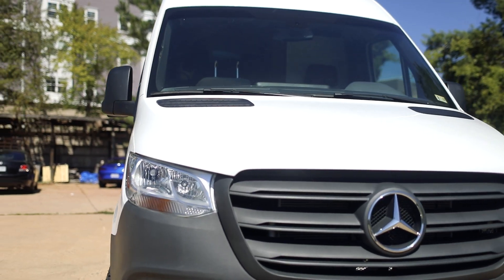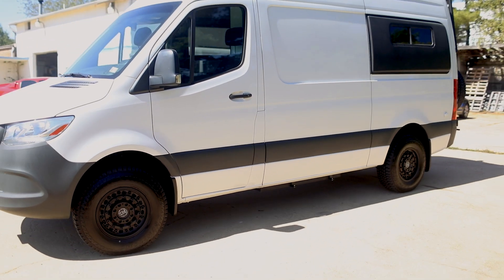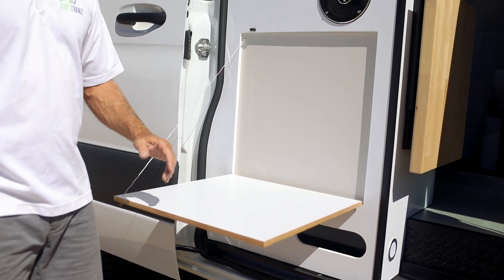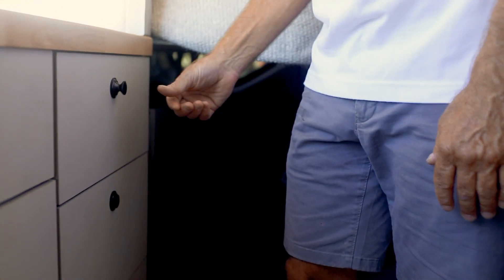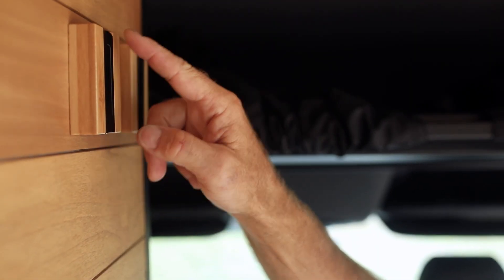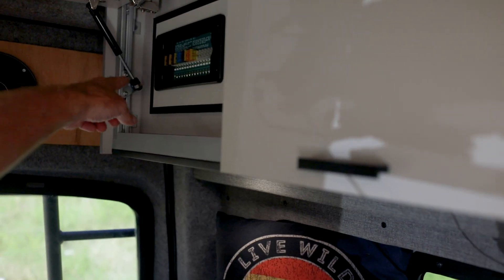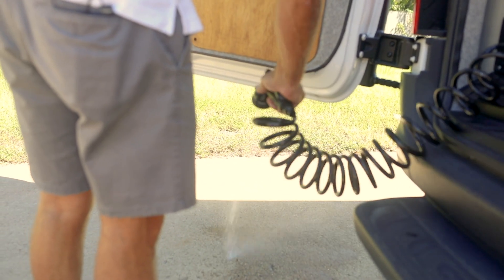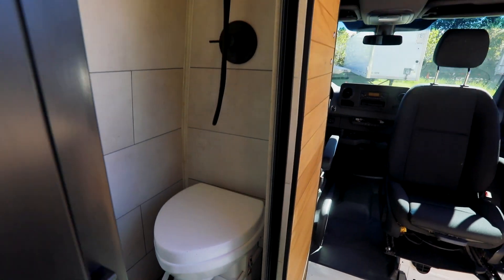FULL TOUR - Custom Mercerdes Sprinter 144 by ChexVanz [FOR SALE]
FULL TOUR - Custom Mercerdes Sprinter 144 by ChexVanzIntroducing the Nate Dog, our 2021 Mercedes Sprinter 144 Camper Van! Explore the ultimate in van life as we tour this versatile and stylish rig, perfect for your on-the-road dreams. From the cozy interior to the functional layout, we'll dive into all the features that make this Sprinter a fantastic choice for van life enthusiasts. Don't miss out on this exciting tour - let's hit the road together! 🏞️🌅

2021 Mercedes Sprinter 144 High Roof
Professional build out by ChexVanz of Northern Virginia

540 AmpH @BattleBorneBatteries
300 watts solar @Renogy
3,000 watt inverter @Victron
Alternator charing
Solar charging
5 gallon Isotherm water heater
3-zone water system
Indoor shower
Outdoor shower
Sink
2 gray water tanks (11 gallon, 22 gallon) with motorized emptying ball valve
12V @Dometic RTX 2000 AC unit
12V Espar Heater
Passenger swivel seat
Maxxair Fan with remote and rain-sensing hood
4.5 gallon per minute (GPM) water pump with accumulator
@Flarespace windows with fixed high-bed
Pull out storage tray in garage meant for bikes
Sound system with 4 speakers and subwoofer
Water heater on fresh water tank
30 amp shore power plug
2" @VanCompass lift kit
Stage 4 suspension upgrade
Upgraded all-terrain tires with @BlackRhinoWheels
Microwave
Single burnere induction cooktop
12V Fridge
... and more